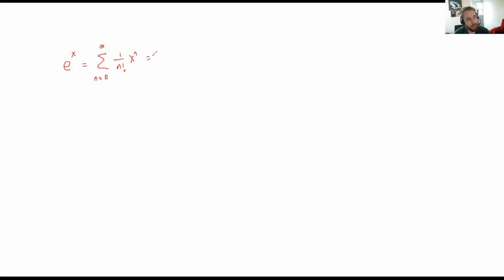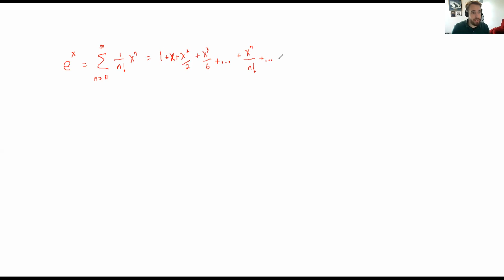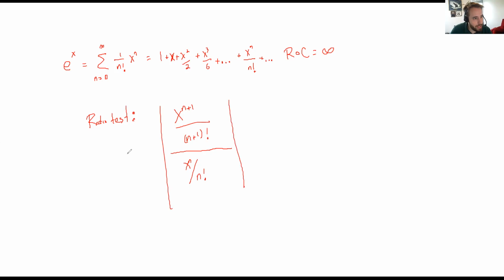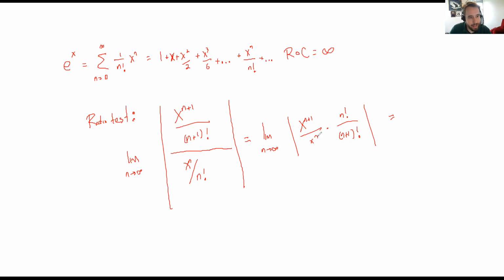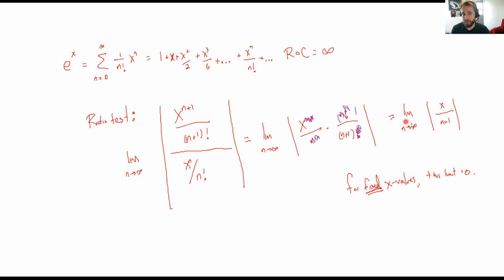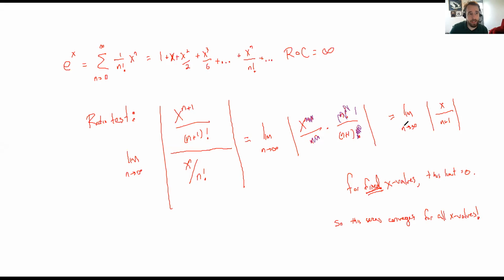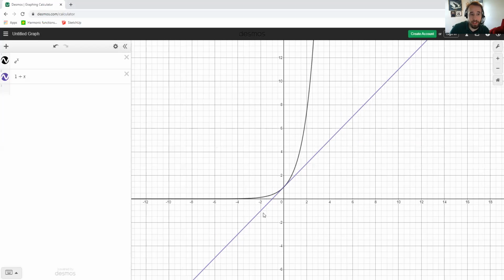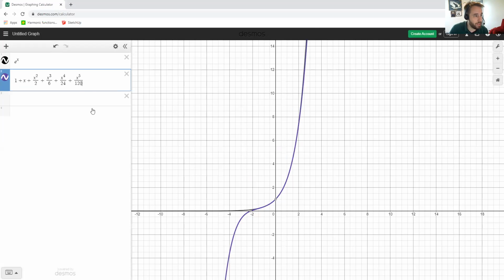Calc2 22.2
Radios of convergence for the Taylor Series e^x